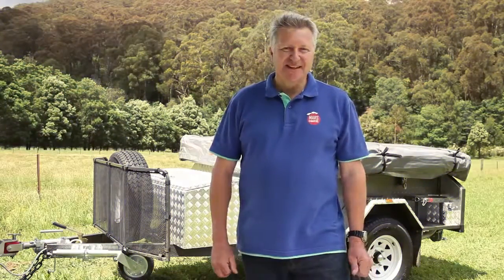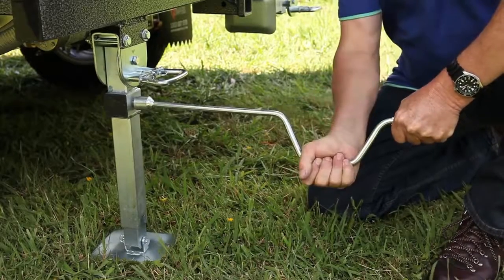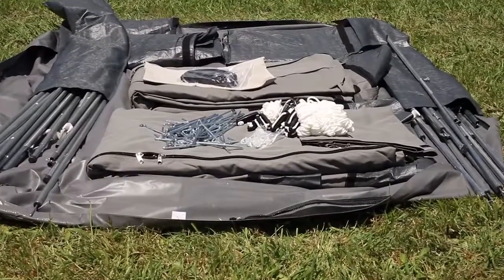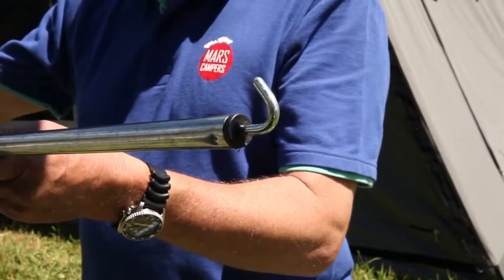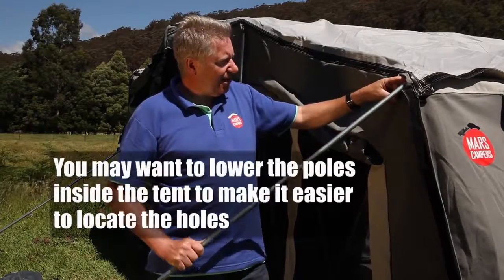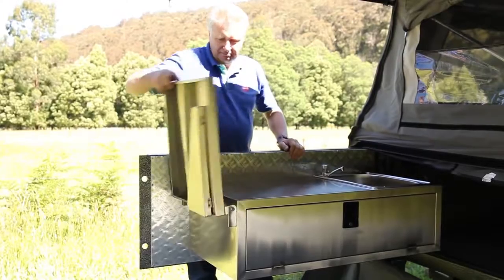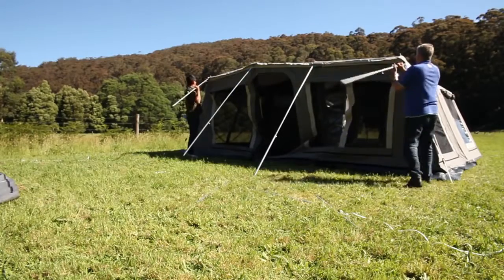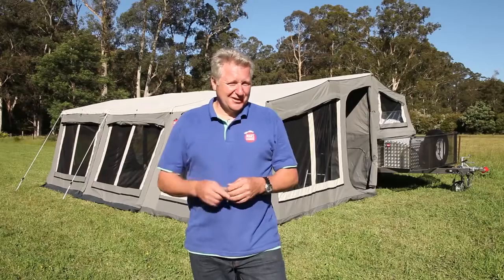Soft Floor Camper Trailer Setup Instructions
Mars Campers is the camper trailer supplier of choice of thousands of Australians every year. We pride ourselves in going the extra mile and then some more for our customers. We hope you find this video helpful when setting up your camper regardless of your brand of choice.